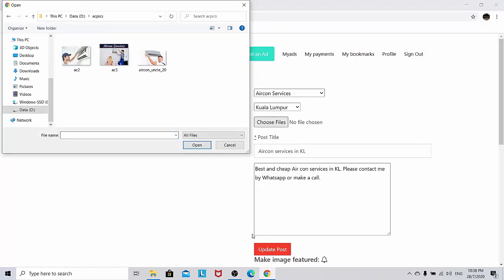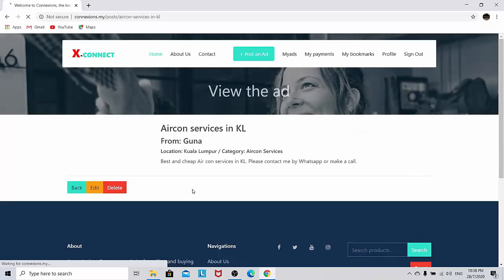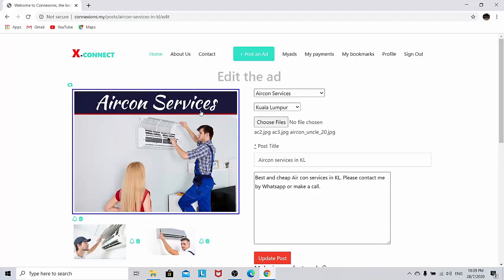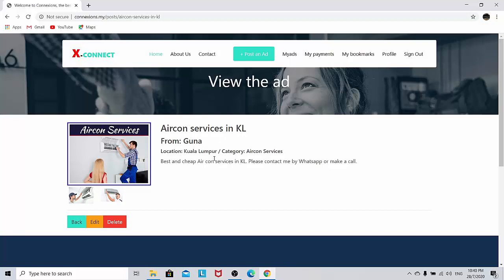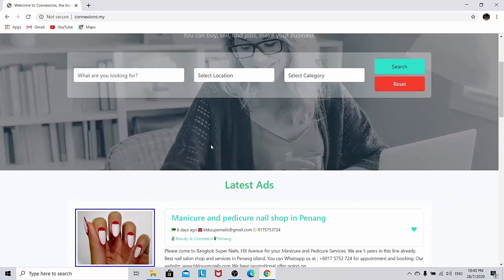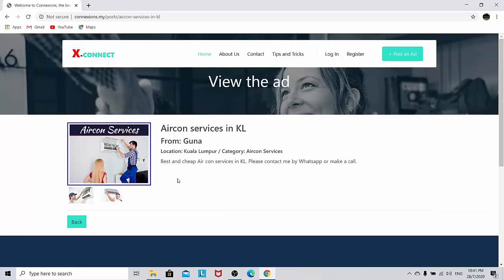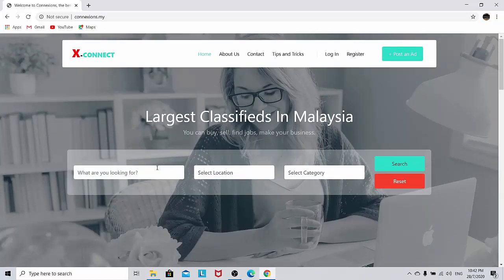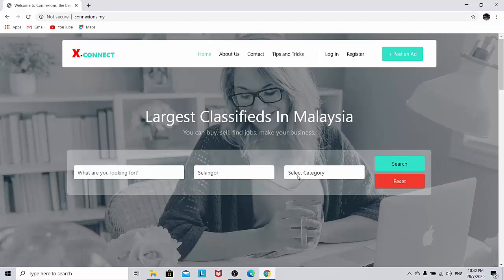Malaysia mobile website advertisement portal, buy sell cars, jobs, products,services, free register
This video shows how to make an image featured in posting an ad the top Malaysian portal for connecting your business with clients and also offer and publicize your services.